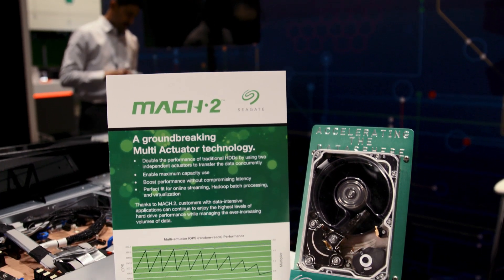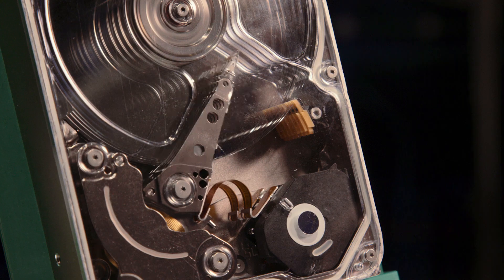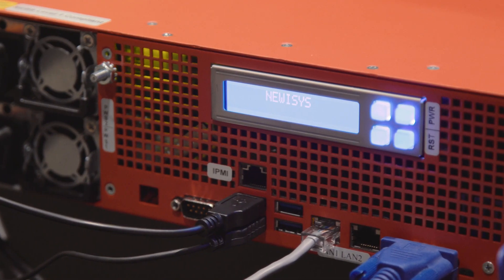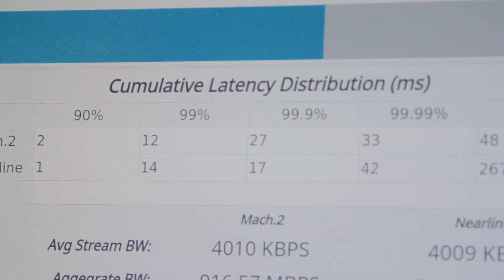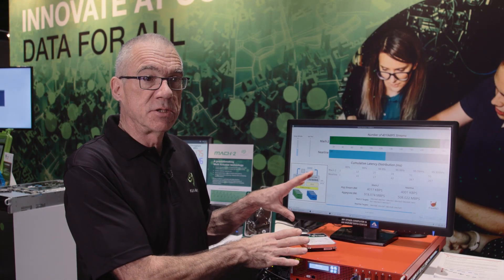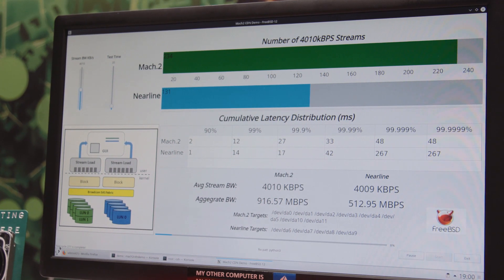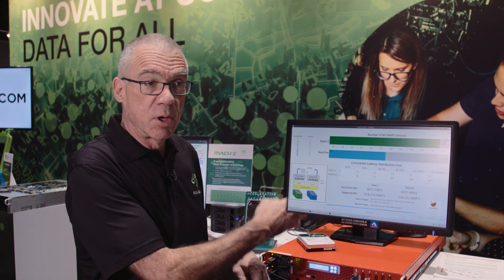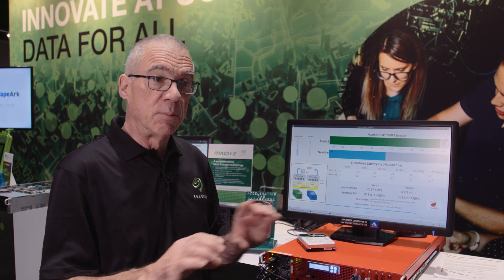Seagate I MACH.2: The Perfect Fit for Data-Intensive Applications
Seagate Principal Engineer Tim Walker talks about the groundbreaking MACH.2 multi-actuator technology, which doubles the performance of traditional hard drives by using two independent actuators to transfer data concurrently. Thanks to Seagate’s MACH.2 technology, enterprise customers with data-intensive applications like online streaming and virtualization can continue to enjoy the highest levels of performance while managing ever-increasing volumes of data.